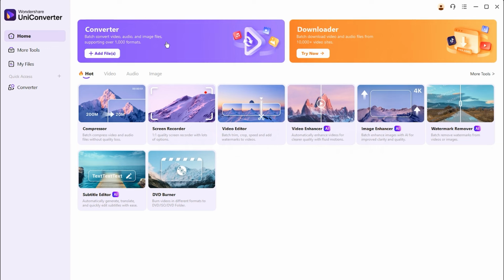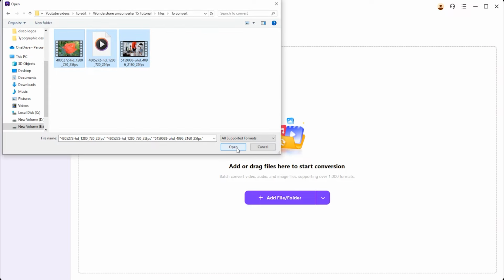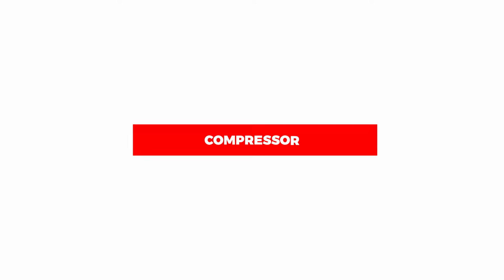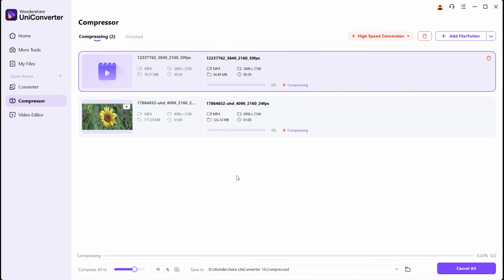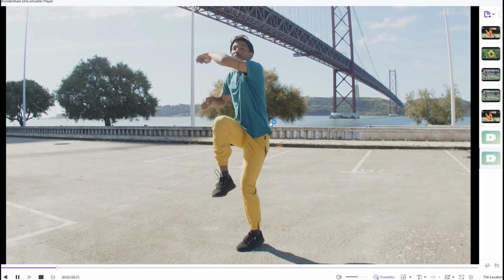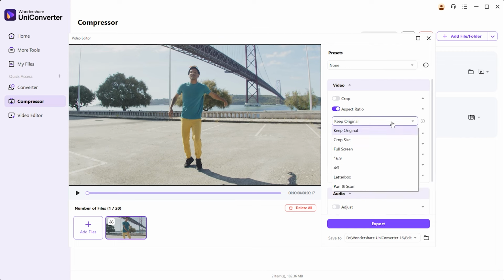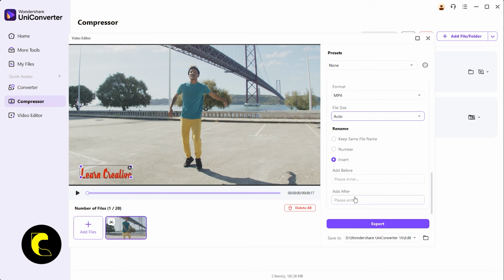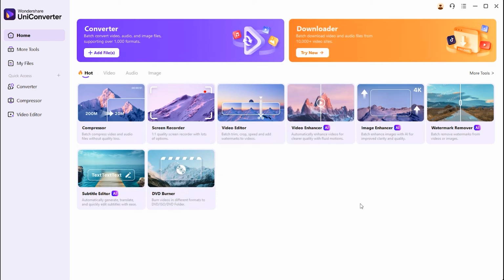5 Most Useful Tips for Premiere Pro Users | UniConverter 16 Review Tutorial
Hi everyone,
In today’s video, I’ll be sharing five useful tips for content creators, including batch video conversion and compression, AI video enhancement, light video editing, and watermark removal—all and much more under one umbrella.

Timestamps⌚
00:00 - Intro Uniconverter 16
01:02 Converter
02:12 compresser
04:06 Video Editor
05:56 Video Enhancer
06:27 Other tools

Keep learning..!

Learn Creative